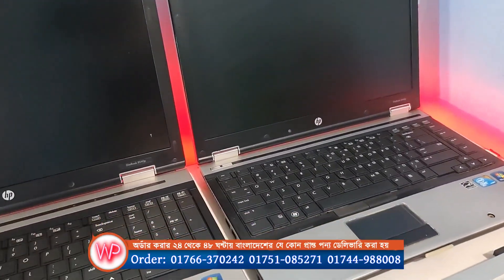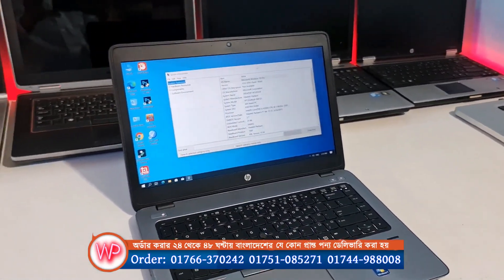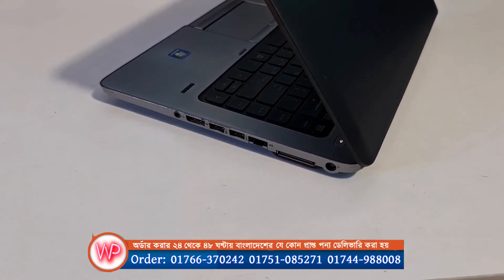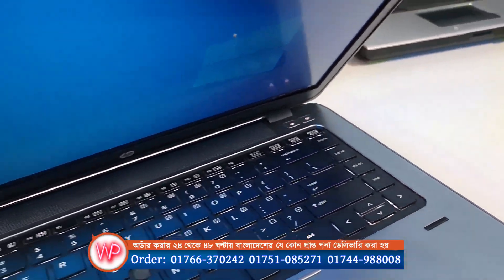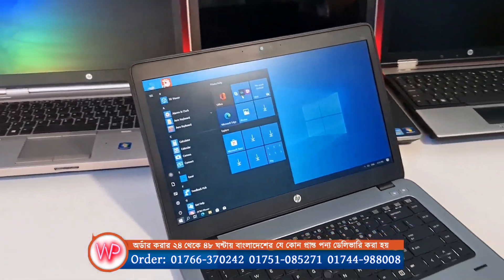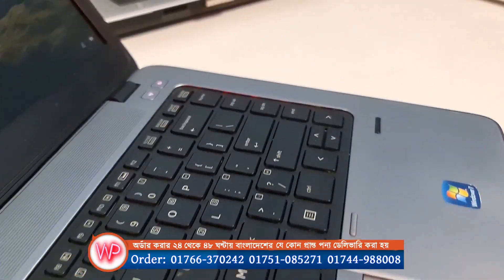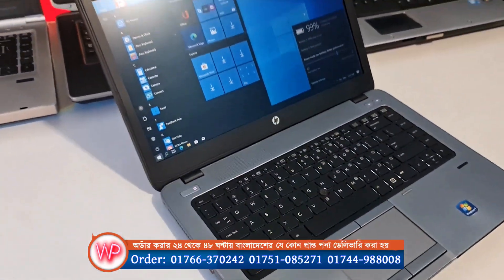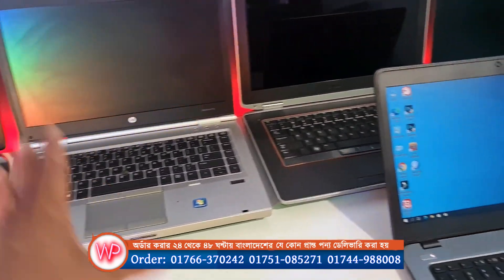সস্তায় ল্যাপটপ কিনুন HP Elitebook 840 G1 Laptop Bangla Review in Water Prices